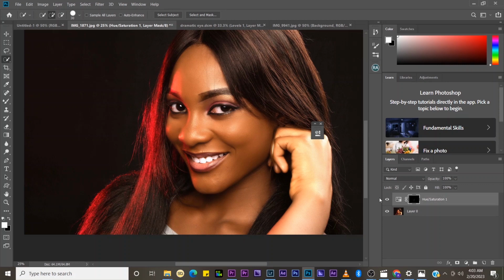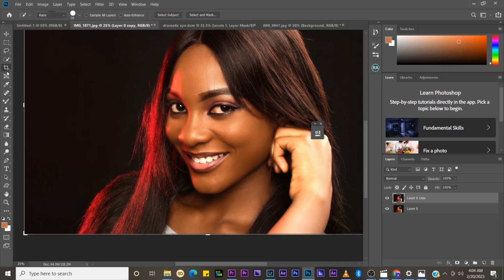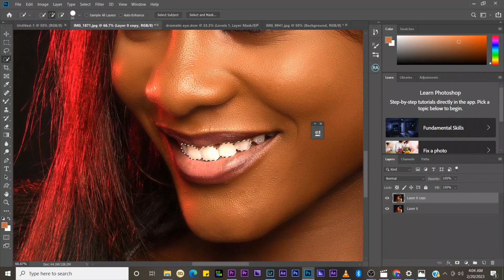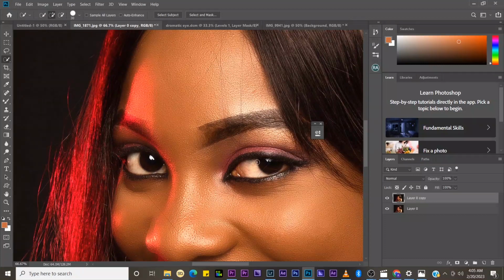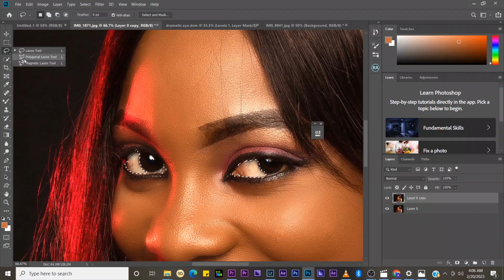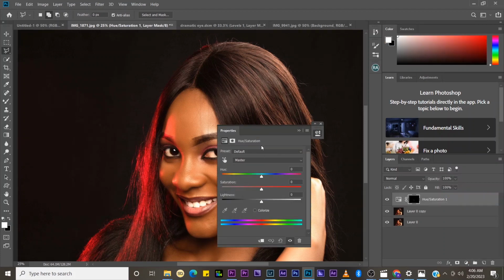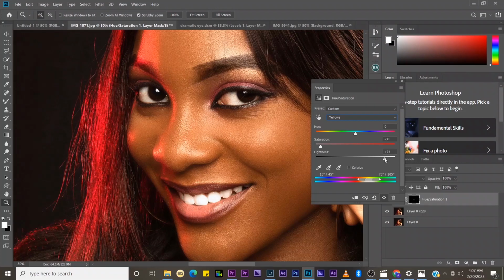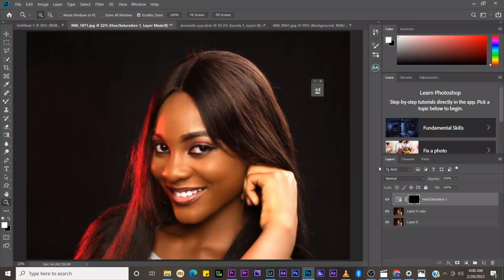Teeth and Eyes whitening in photoshop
learn how to whiten teeth and eye in photoshop. Using the power of hue and saturation. in this tutorial we will whiten the model's teeth and eye using hue and saturation in the adjustment layer